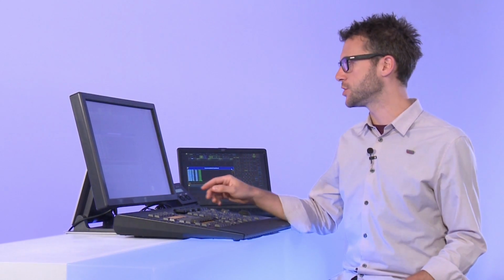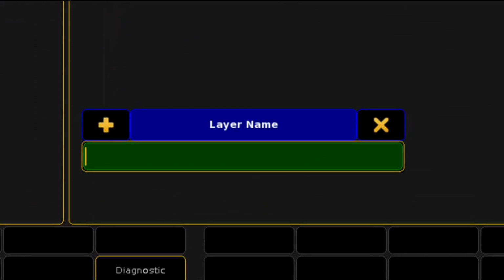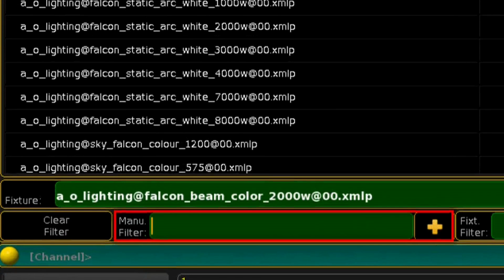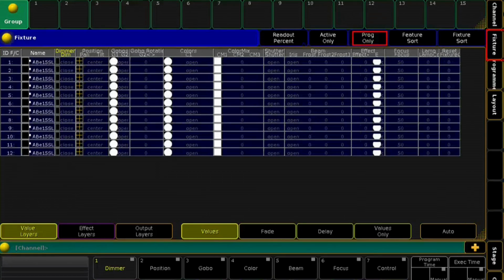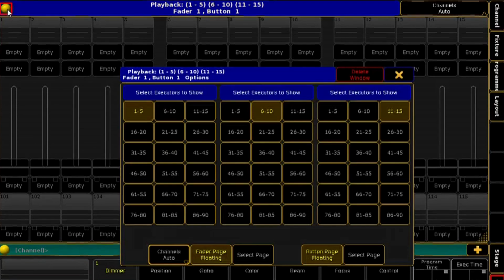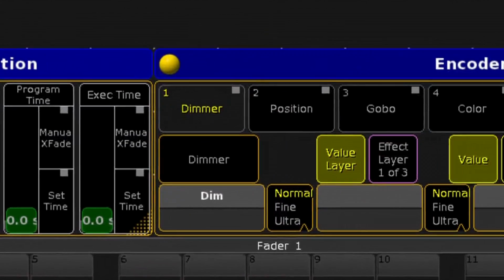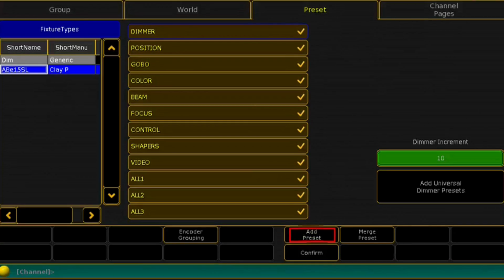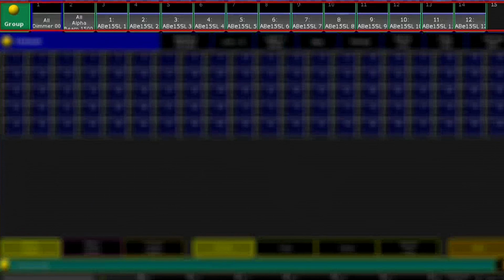MA onPC command wing | Quick Start [EN] - Part 2